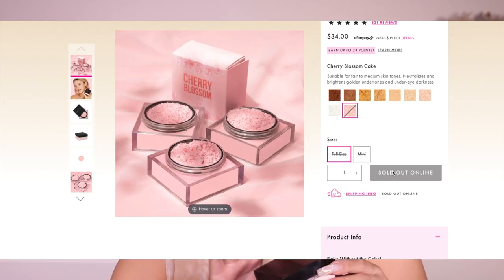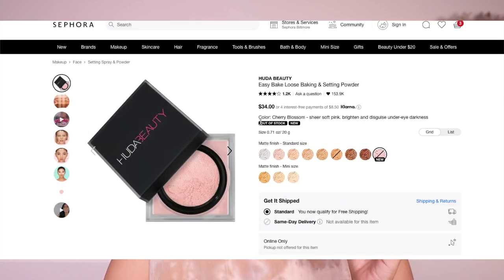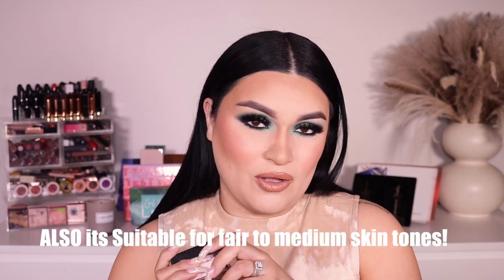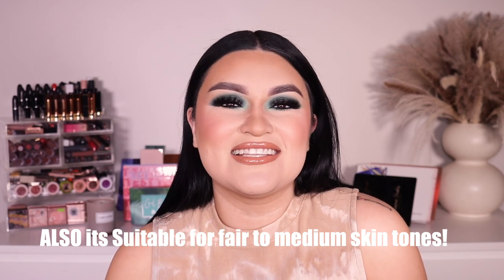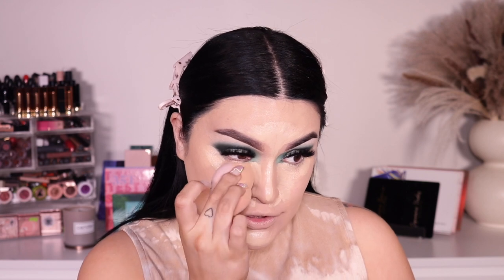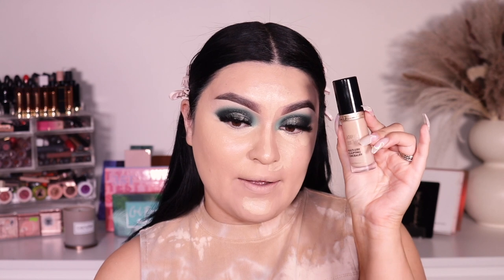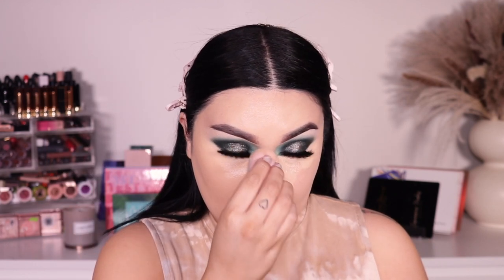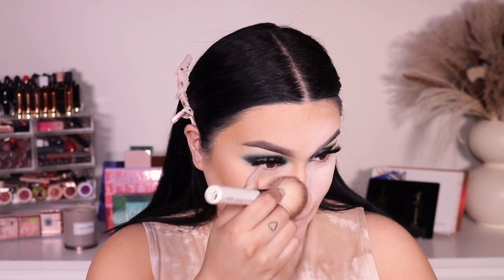NEW! HUDA BEAUTY CHERRY BLOSSOM BAKING POWDER TRY ON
Hi guys!!

Today might be a short video. I am playing with the NEW HUDA BEAUTY cherry blossom cake and bake loose setting powder. This powder is best for fair to med skin tone but on the sephora website it claims to be suitable for all skin tones sooo idk apply or buy at your own risk hahah! I am light- med so I LOVED this powder on my skin tone, personally! I hope you enjoy this review guys, I love  you so much! Have a beautiful day!

BESITOS!!!

✨ TIME STAMPS ✨
00:00 INTRO / PRODUCT INFO
01:39 CONCEALER APPLICATION
02:27 APPLYING THE POWDER
04:56 FINAL THOUGHTS

- HUDA BEAUTY CHERRY BLOSSOM CAKE TRANSLUCENT POWDER……$34 (SOLD OUT)